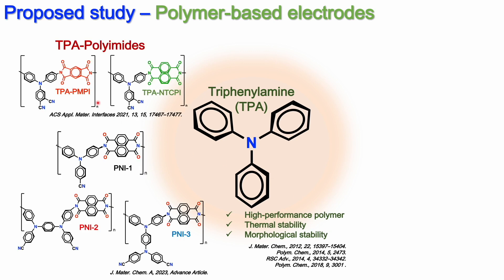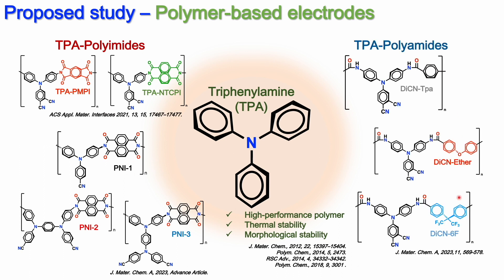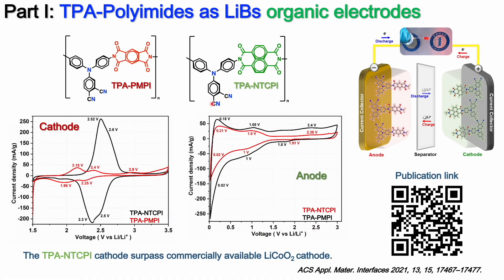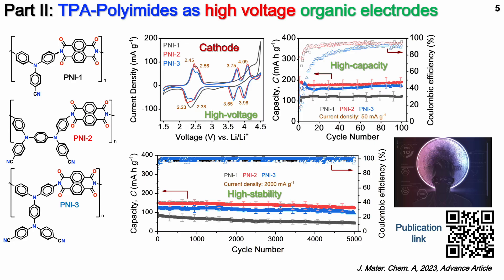2023 台灣盃默克年輕科學人獎 口頭發表決選影片 化學(工)組 _Febri Baskoro(巴費里)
Merck Young Scientist Award －Taiwan 2023 Oral Prensentation Video Biology
綠色&能源組_Academia Sinic/中央研究院_Febri Baskoro(巴費里)

Triphenylamine-based Polymer as Versatile Electrode Materials for Next-generation Organic Lithium-ion Batteries